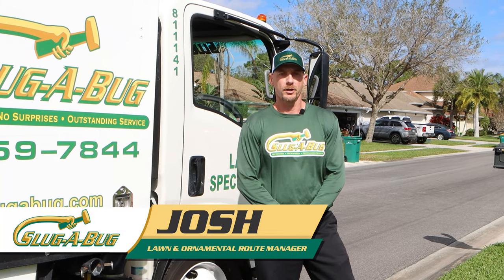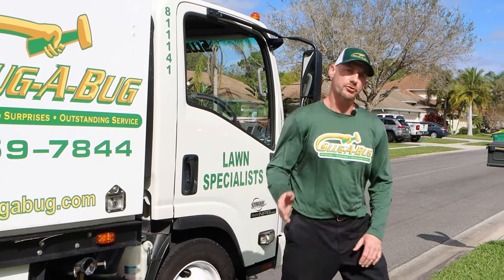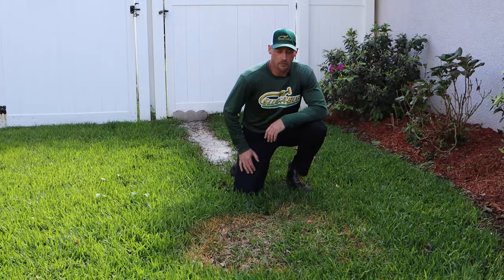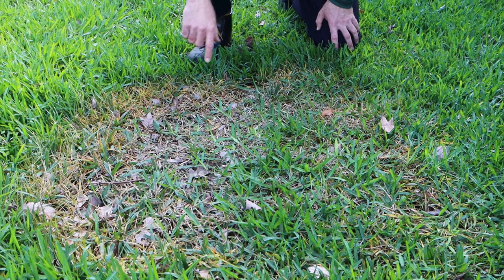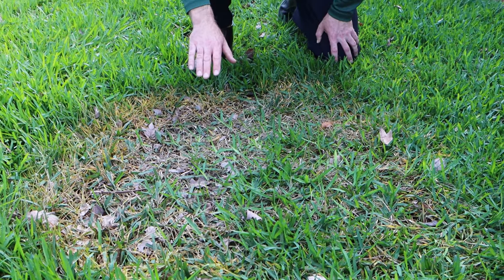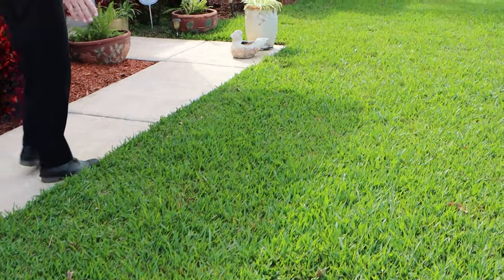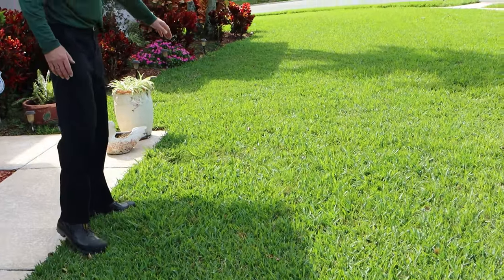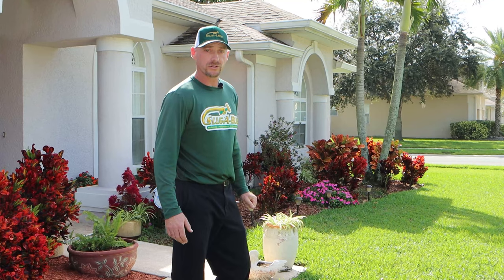Bug Bites: Brown Patch Fungus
For the first installment of our Bug Bites educational series of videos, we discuss brown patch fungus. Our very own pro, Josh (Lawn & Ornamental Route Manager), walks you through some examples of what brown patch fungus looks like, how it spreads, and how to manage this common problem. or call to schedule a free evaluation of your lawn or pest control situation.